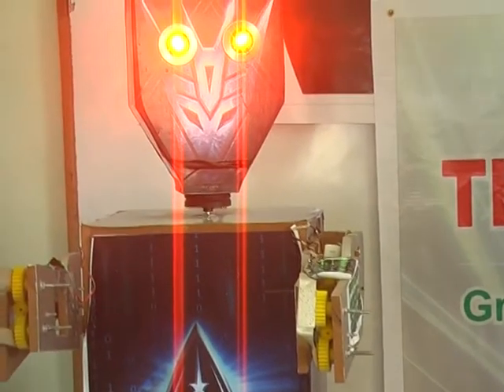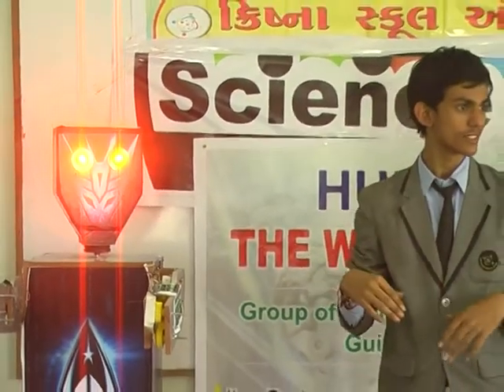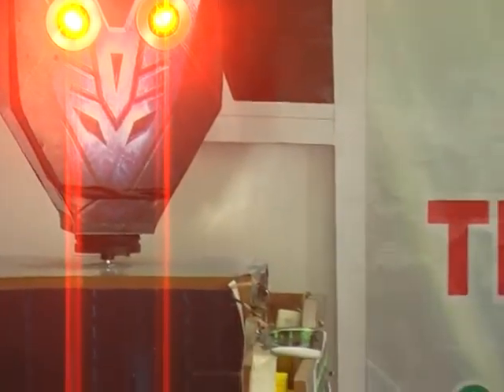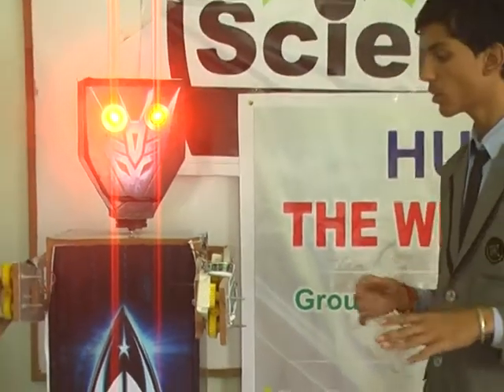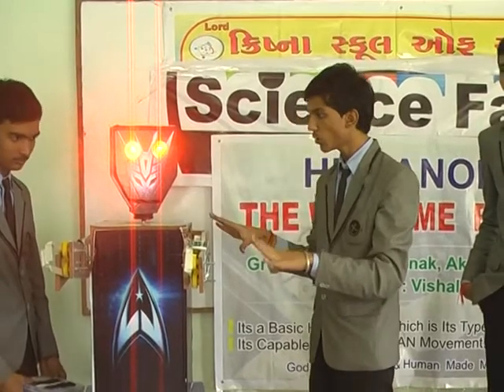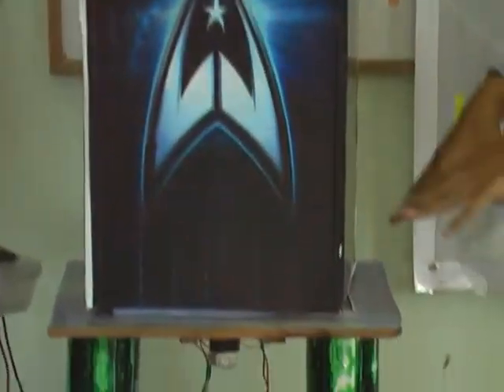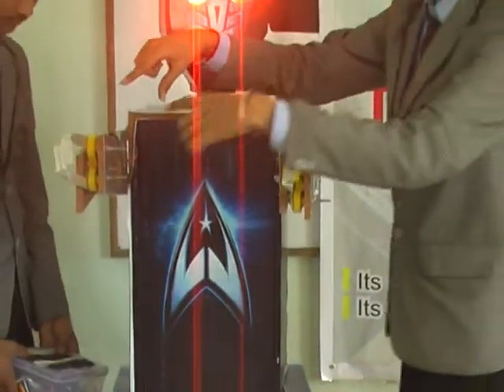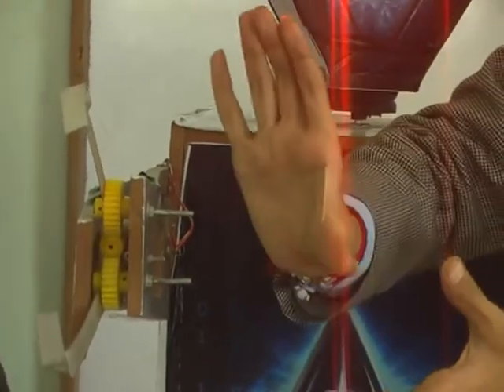HUMANOID THE WELLCOME ROBOT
KRISHNA SCIENCE CARNIVAL - 2013
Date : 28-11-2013